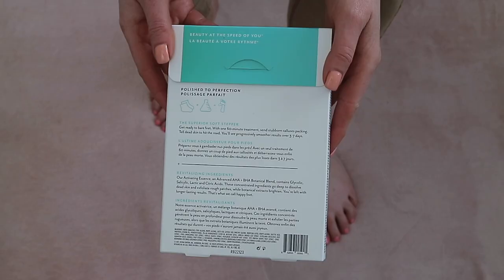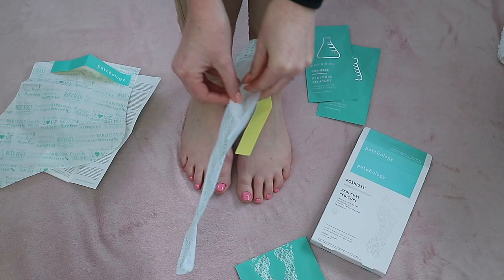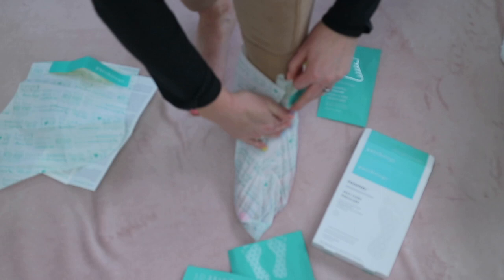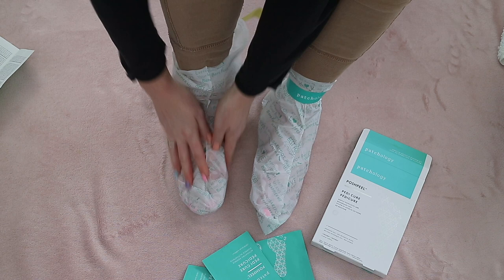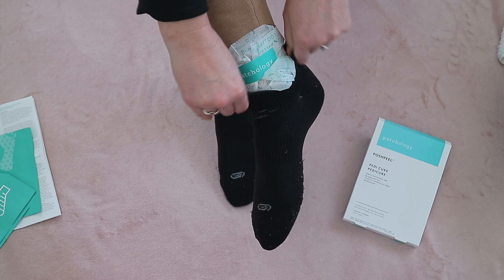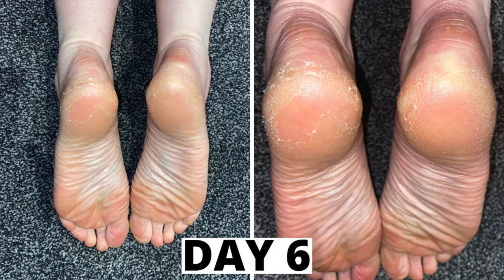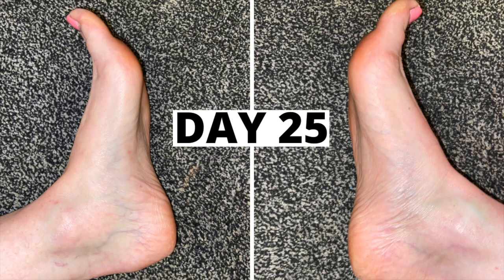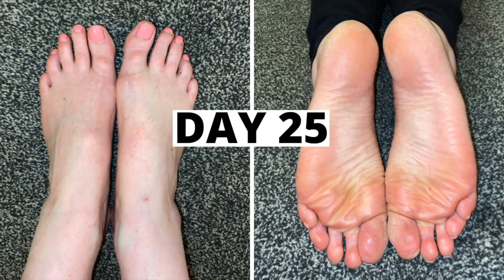I TRIED THE PATCHOLOGY FOOT PEEL SO YOU DON'T HAVE TO | PATCHOLOGY POSH PEEL PEDICURE REVIEW🦶🏻😳🩰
I TRIED THE PATCHOLOGY FOOT PEEL SO YOU DON'T HAVE TO | PATCHOLOGY FOOT PEEL REVIEW & DEMO

Anytime - Click the Super Thanks on any video located under the right of the video.